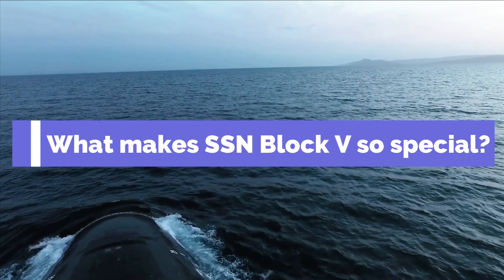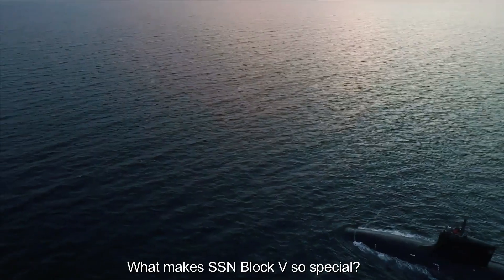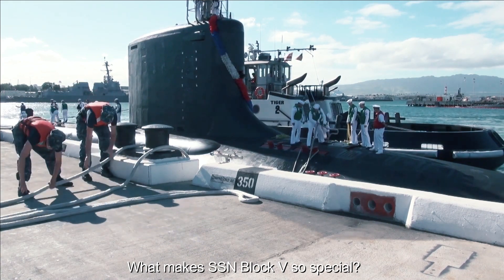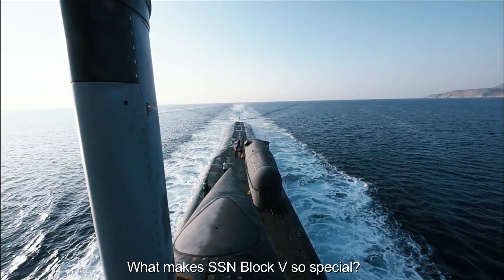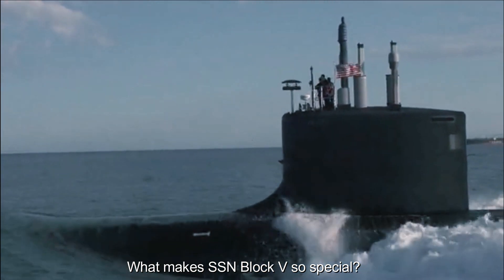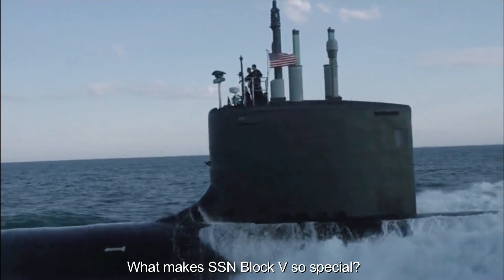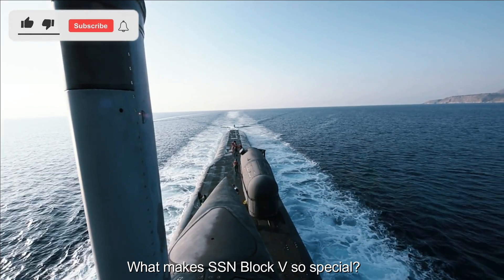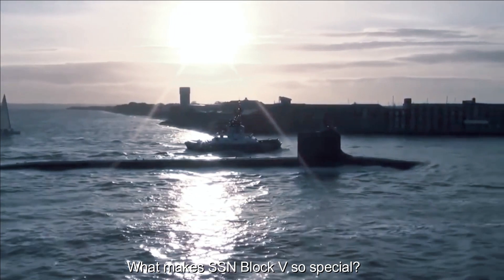What makes SSN Block V so special?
SSN Block V (Virginia class submarines) are highly regarded for their advanced features and significant improvements over their predecessors. Here are ten paragraphs that round out what makes SSN Block V so special.Virginia Payload Module (VPM): Block V SSN features the Virginia Payload Module, which adds additional missile tubes to the submarine. These upgrades increase the firepower of the submarines, allowing them to carry more Tomahawk cruise missiles and other payloads, significantly expanding their offensive capabilities.